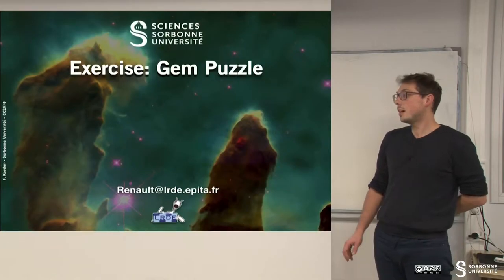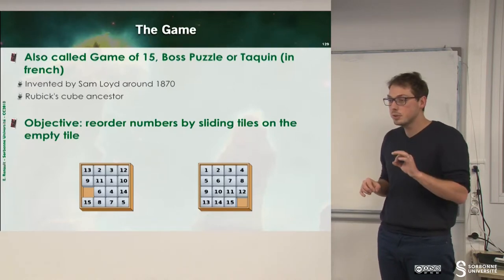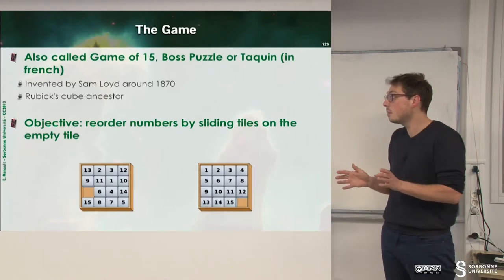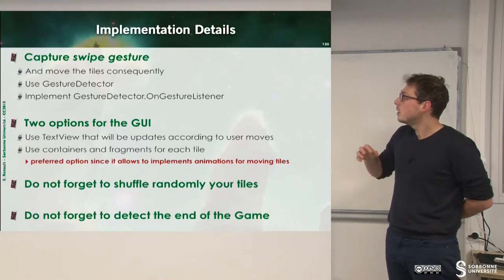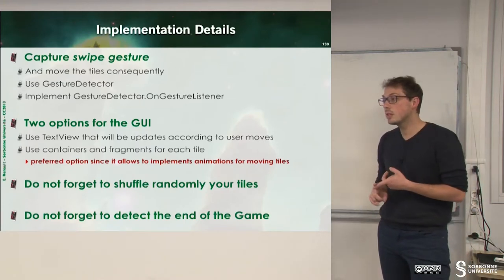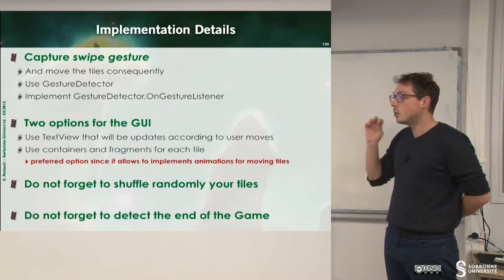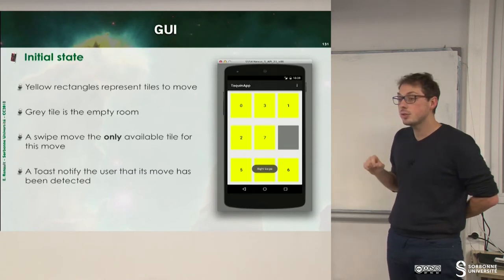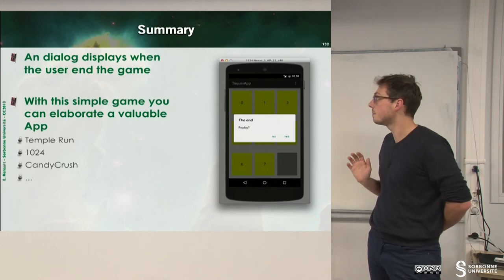181 — «Gem Puzzle»